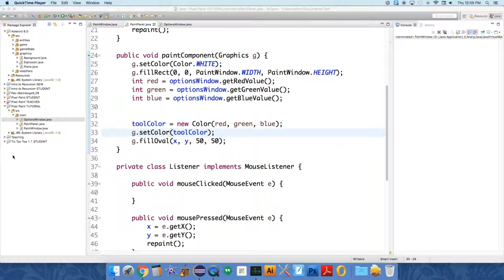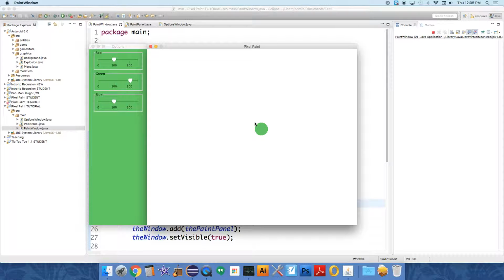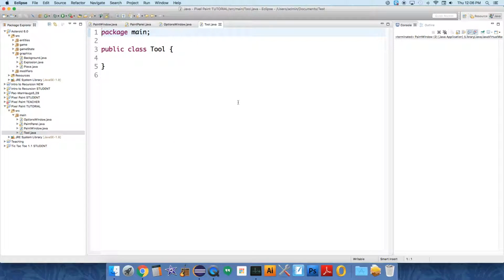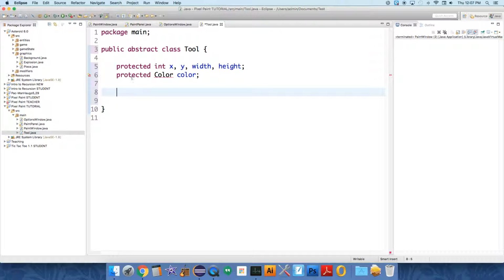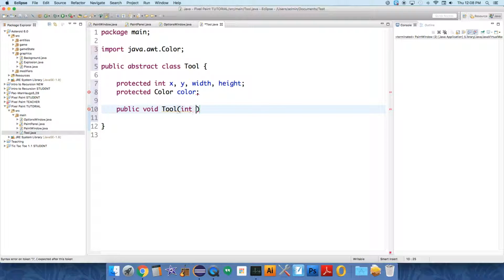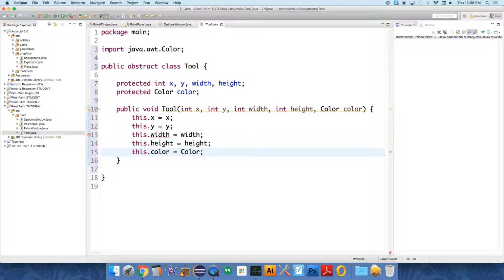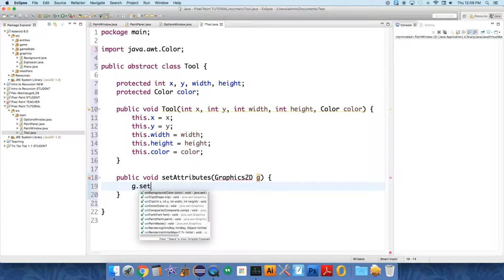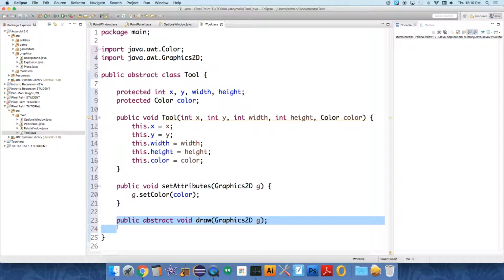Java Pixel Paint 9 Tool Class